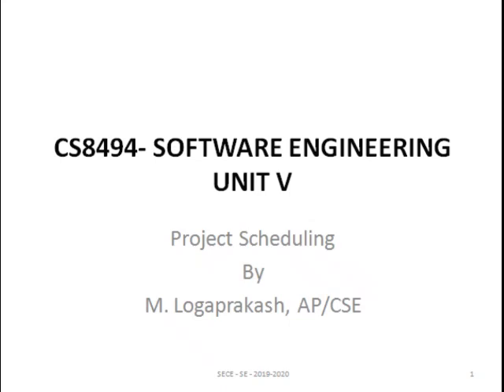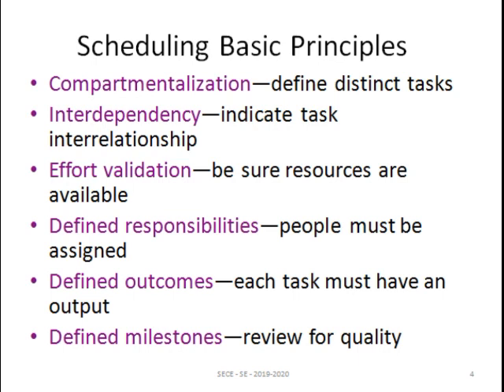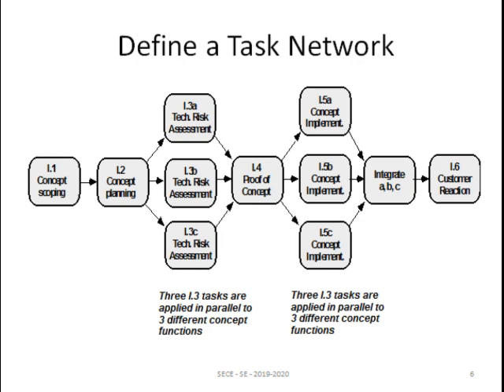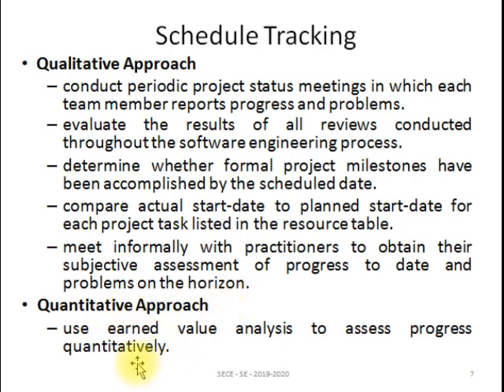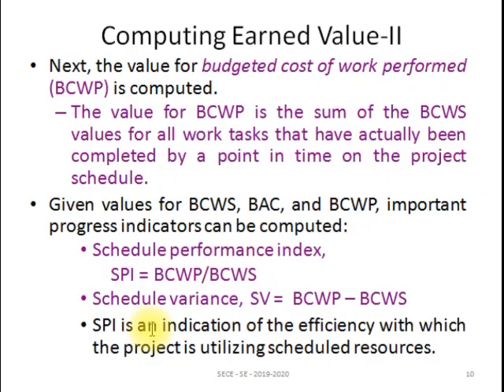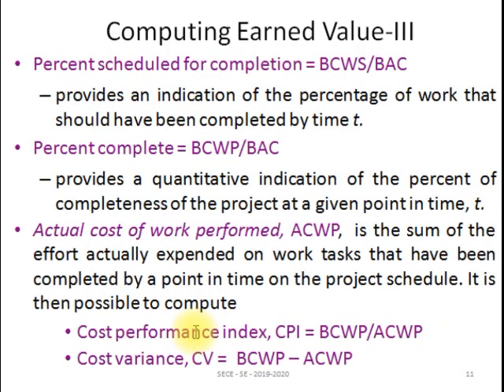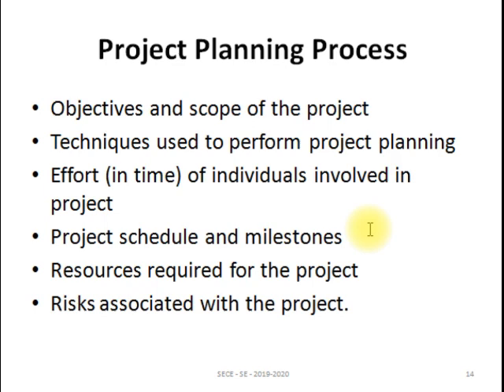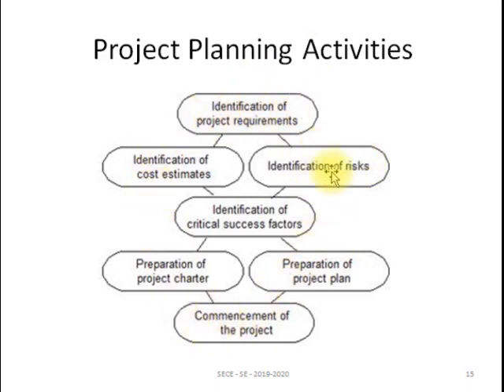CS8494 - SOFTWARE ENGINEERING - UNIT V - Project Scheduling and Planning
Project Scheduling, Earned Value Analysis and Project Planning